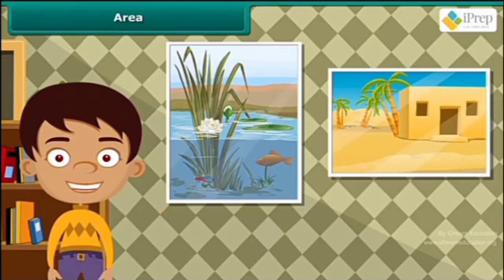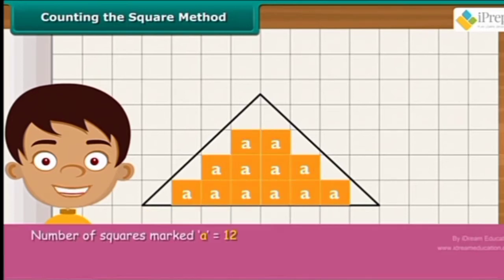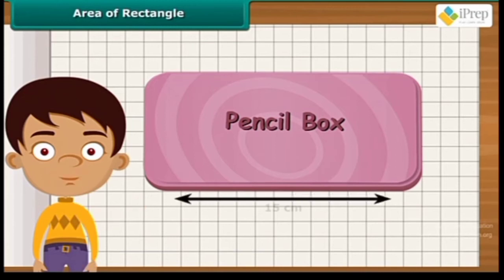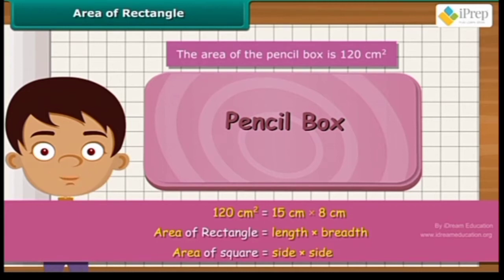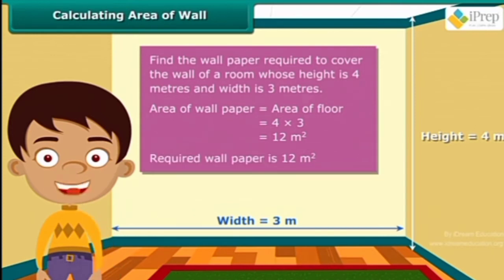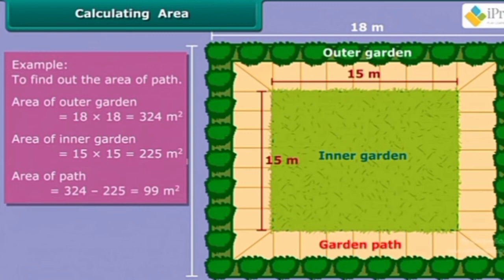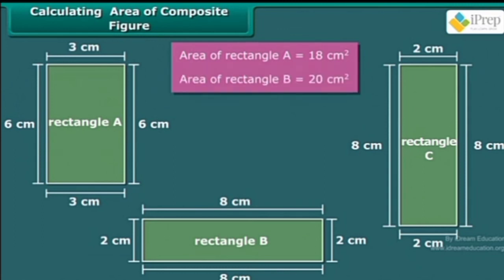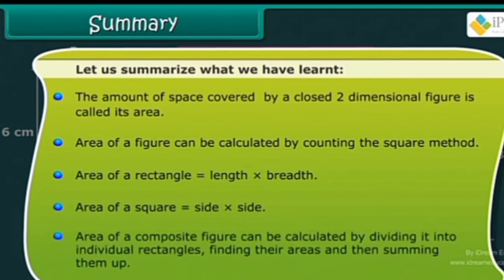Mensuration | Part 2 | Counting the Square methods | Area of Rectangles | Calculating Area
Mensuration is the branch of mathematics that studies the measurement of geometric figures and their parameters like length, volume, shape, surface area, lateral surface area, etc. Learn about mensuration in basic Mathematics.

Here, the concepts of mensuration are explained and all the important mensuration formulas provided. Also, the properties of different geometric shapes and the corresponding figures are given for a better understanding of these concepts.

Area of a square is defined as the number of square units needed to fill a square. In general, the area is defined as the region occupied inside the boundary of a flat object or 2d figure. The measurement is done in square units with the standard unit being square meters (m2).

For the computation of area, there are pre-defined formulas for squares, rectangles, circle, triangles, etc. In this article, you will learn about the area of a square.

The area is the space covered by the object. It is the region occupied by any shape. While measuring the area of a square, we consider only the length of its side. All the sides of a square are equal and hence, its area is equal to the square of side.

Similarly, we can find the area of the other shapes such as rectangle, parallelogram, triangle or any polygon, based on its sides. Area of the surface is calculated based on the radius or the distance of its outer line from the axis for curved surface objects.
Example: circle

Area of a Square Formula

Before getting to the area of square formula used for calculating the region occupied, let us try using a graph paper. You are required to find the area of a side 5 cm. Using this dimension, draw a square on a graph paper having 1 cm × 1 cm squares. The square covers 25 complete squares.